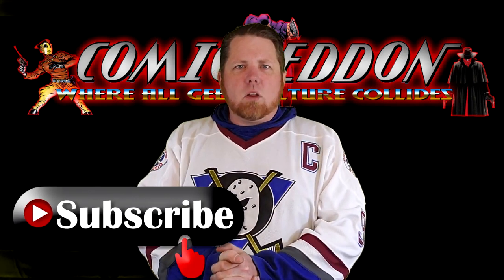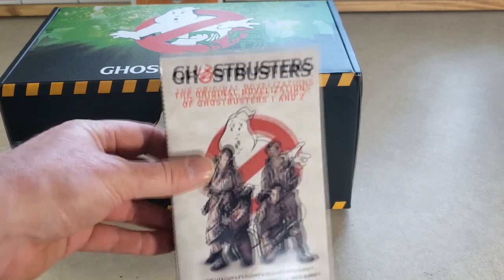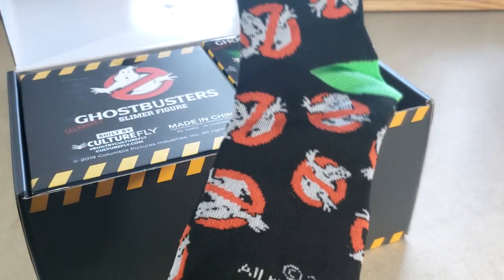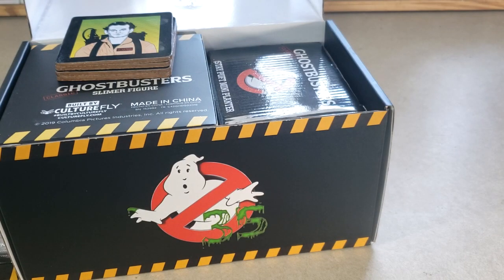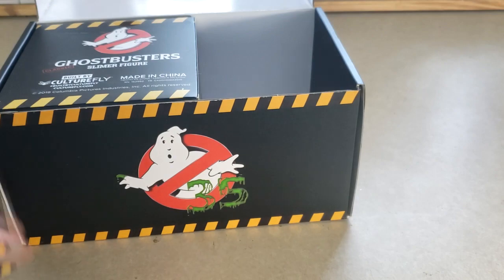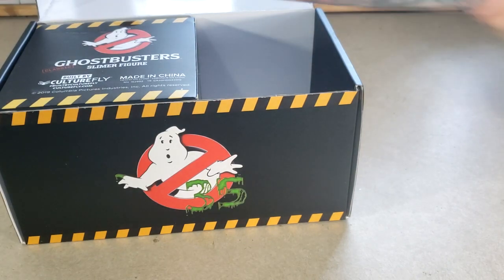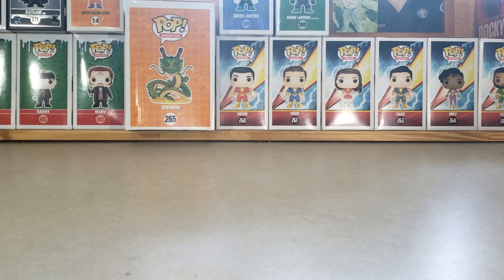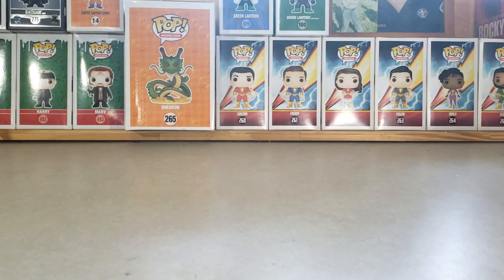Ghostbusters Haul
Ghostbusters - The original movie novelization omnibus, Ghostbusters 35th Anniversary Walmart exclusive Collector's box (CultureFly), Ghostbusters 35th anniversary gamestop exclusive collector's box, Ghostbusters the board game, ghostbusters 2 the board game, ghostbuster black out the board game.